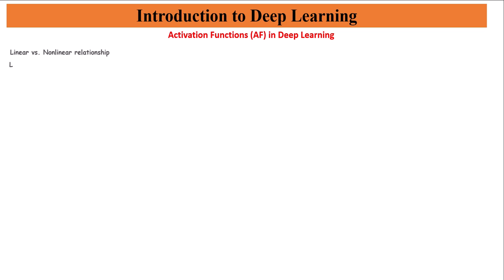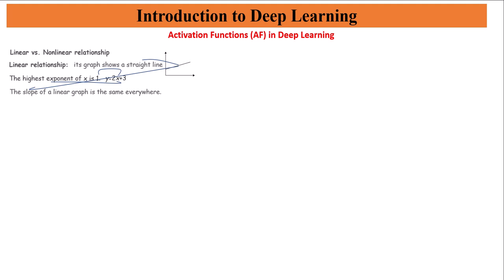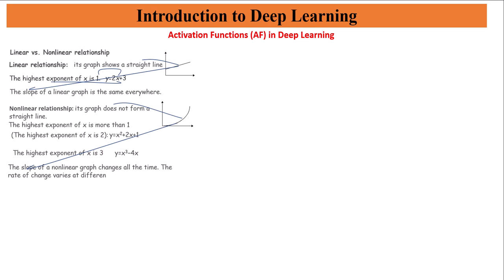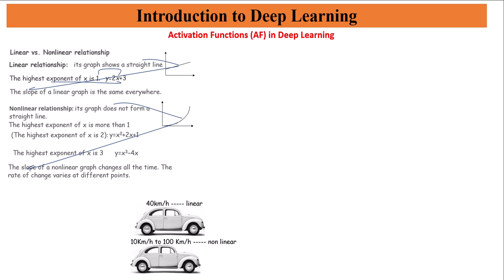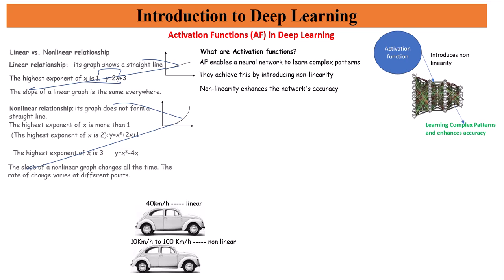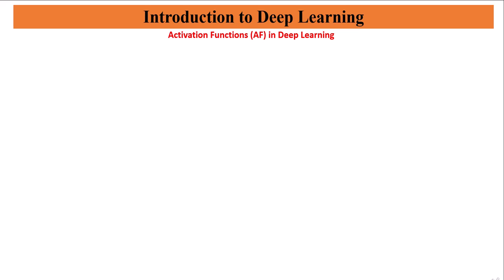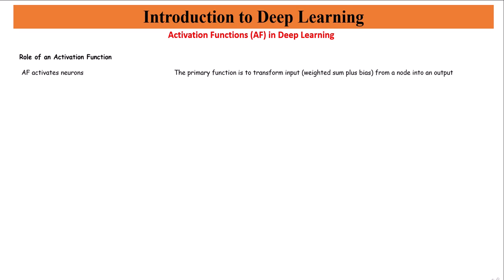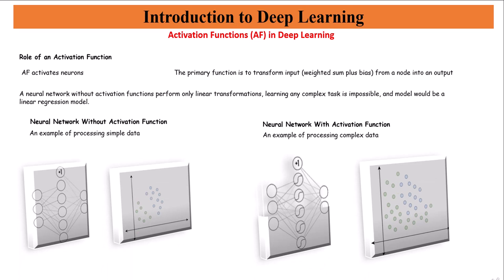Module 6: Activation Functions In Deep Learning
This video explains the concept and significance of activation functions in deep learning, illustrating their role with real-world examples.